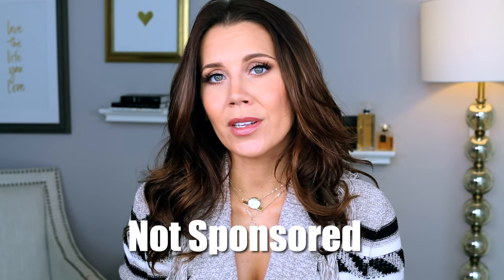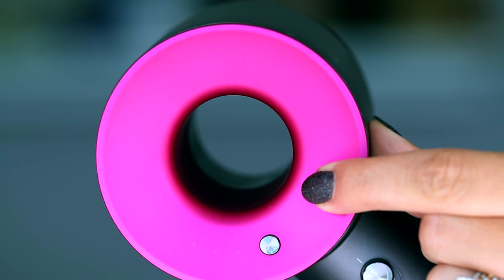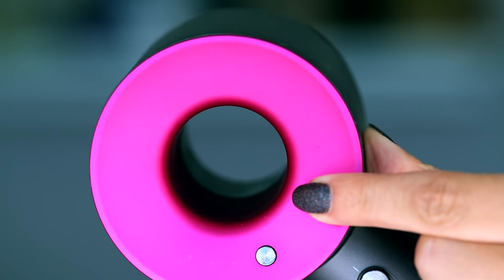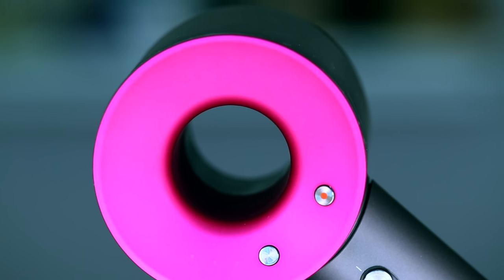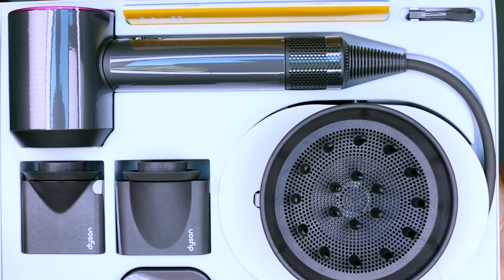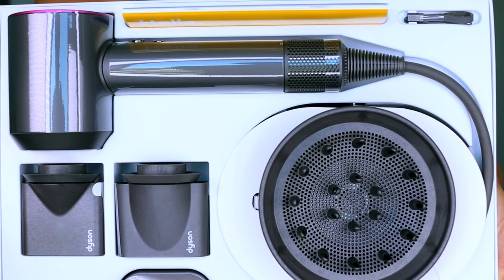$400 DYSON SUPERSONIC HAIR DRYER | Hot or Not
As far as Hot or Not products go, this one's super hot ... I mean it's a Hair dryer, so of course it's hot, but is it worth the money?

WATCH my Hot Product of the Week on Style Code Live Tonight at 6EST / 9 PST

I hope you enjoyed my Dyson Supersonic Hair Dryer Review ... here are the links for both available colors!

Hourglass Varnish Stick Foundation // Nude
Hourglass Varnish Stick Foundation // Warm Beige
Make Up For Ever Pro Sculpting Palette // 20
Derma Color Camouflage System // D4
Natasha Denona Eye Light Highlighting Concealer // #1
RCMA No Color Powder
Tarte Shape Tape Contour Concealer // Medium
Butter London On the Glow Pen // White Gold

Maybelline Brow Precise Fiber Volumizer // Soft Brown

Marc Jacobs About Last Night Shadow Palette
Pony Effect Stay Put Eye Stick // Cup of Joe
L'Oreal Lacquer Liner // Blackest Black
Makeup Geek Full Spectrum Eye Liner Pencil // Obsidian
LA Girl Glide Gel Liner // Very Black

Colourpop Lippie Pencil // Aquarius
Kylie Cosmetics Lip Gloss // So Cute
Lorac Alter Ego Lip Gloss // Bombshell

TatiWestbrook

Tati Westbrook
1905 Wilcox Ave
Suite #111